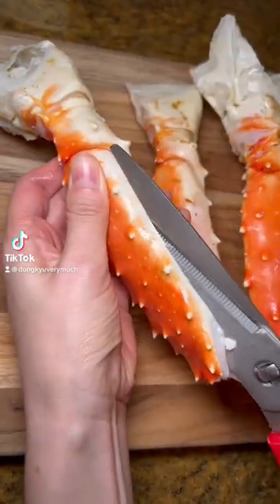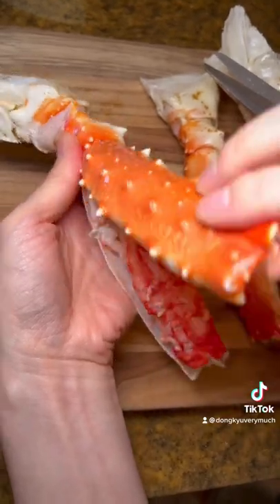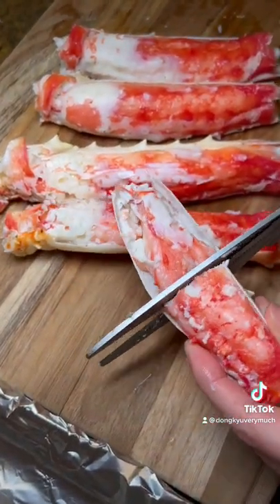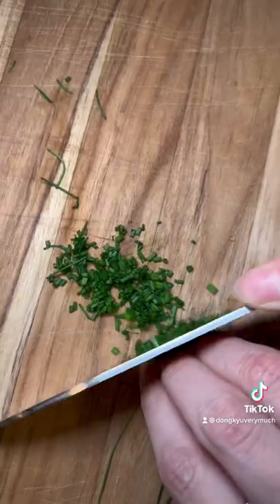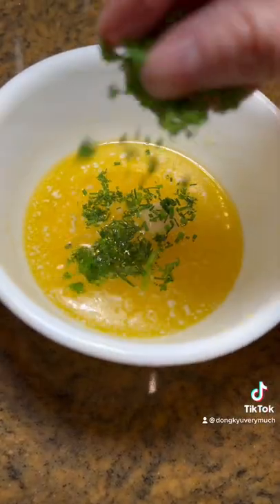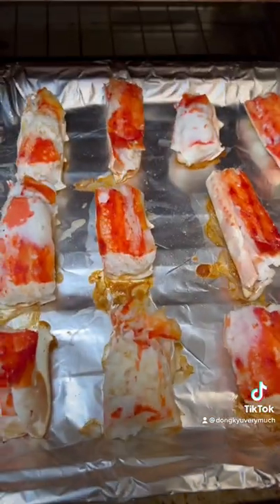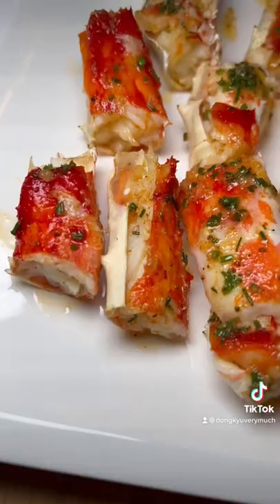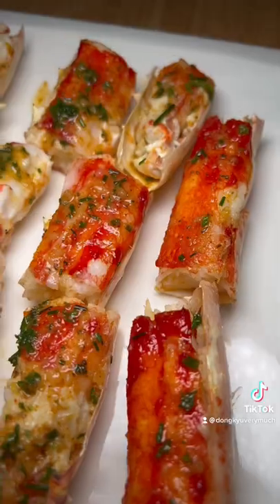EASY BAKED KING CRAB RECIPE!